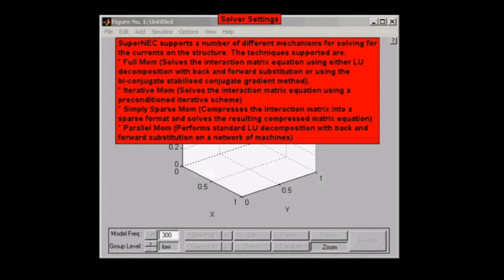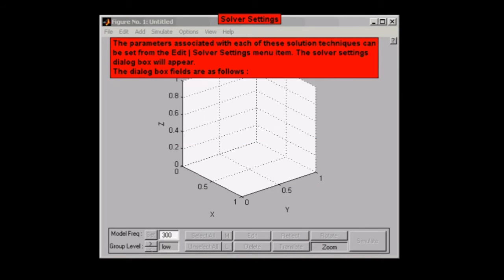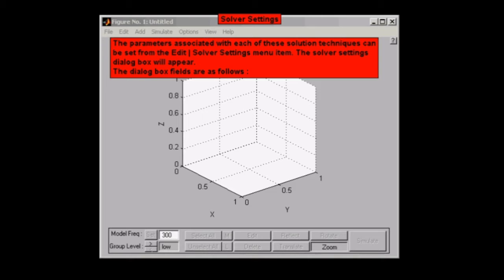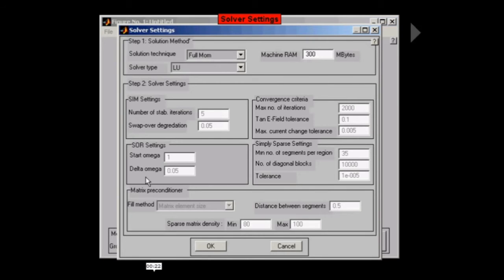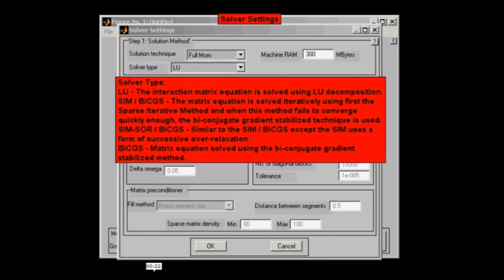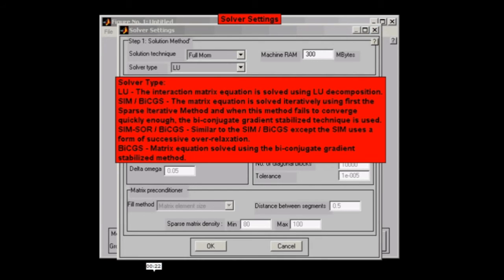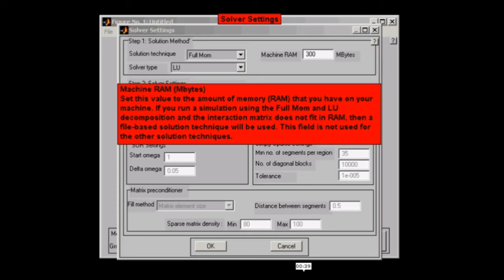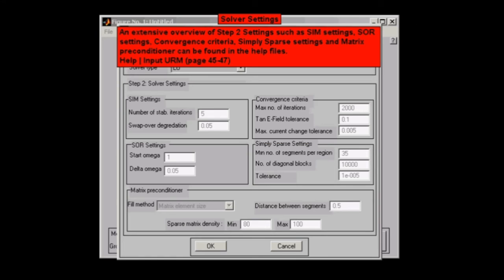SuperNEC Help Videos: How to adjust your solver settings - Input Interface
SuperNEC Help Videos: How to adjust your solver settings.